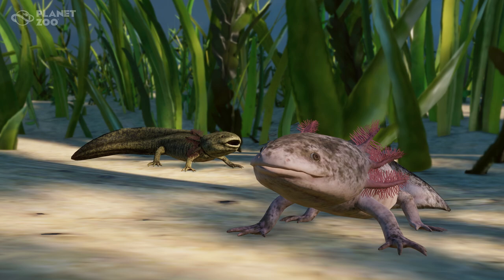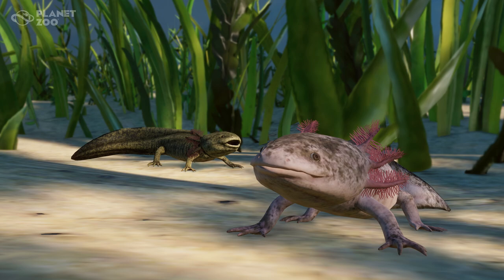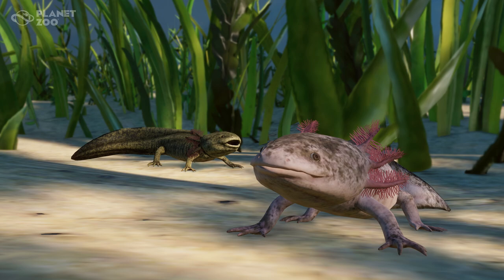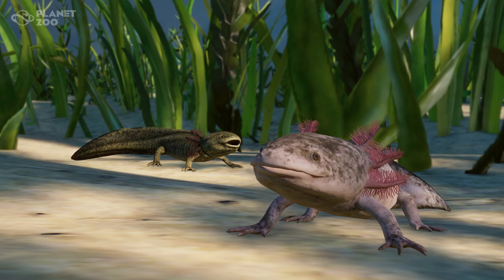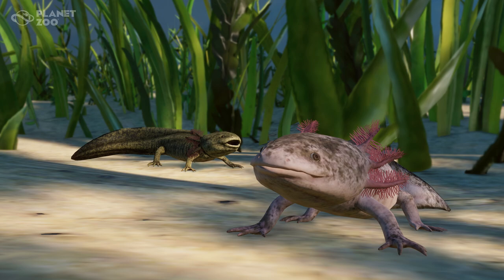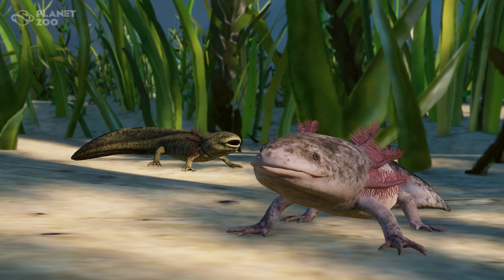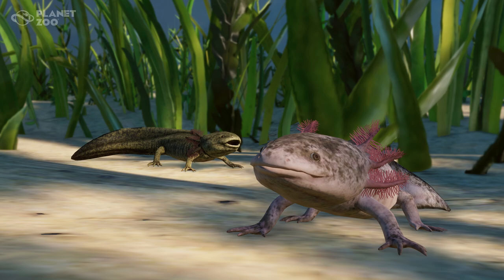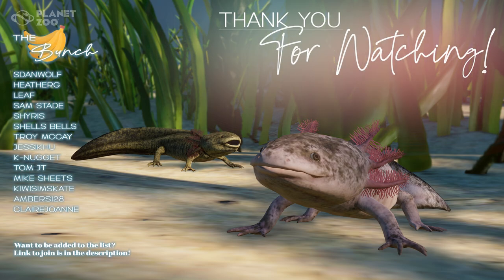New Axolotl! | Planet Zoo Conservation Pack | Screenshot Reveals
New Axolotl! | Planet Zoo Conservation Pack | Screenshot Reveals | Conservation Pack | Planet Zoo DLC Announcement | Planet Zoo DLC | Amur Leopard | Przewalski’s Horse | Scimitar-horned Oryx | Siamang | Axolotl | Back Stage Pieces